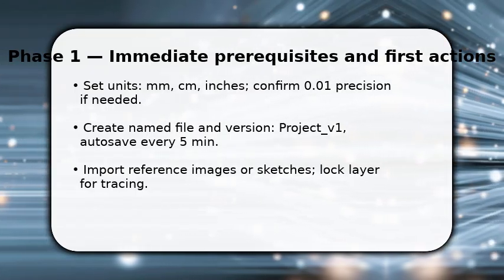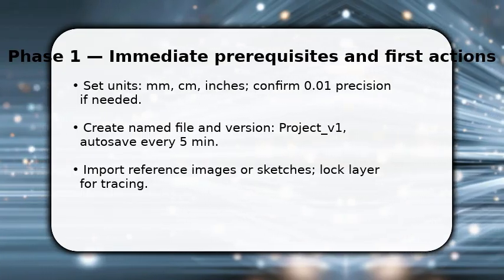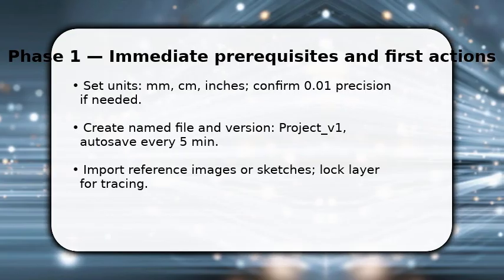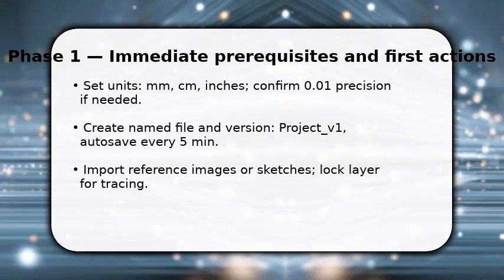How to Use Cad Software - Full Guide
How to Use Cad Software - Full Guide | 🔒 Surfshark VPN Deal — Stay private and secure. $1.99/mo + 3 Months Free ▸

Dive into the world of CAD software in our comprehensive guide. Learn essential skills for design, modeling, and simulation with step-bythy instructions tailored to beginners and professionals alike.

CAD Software Guide, Computer Aided Design Tutorial, 3D Modeling Basics, Simulation Techniques in CAD, Design Skills for Engineers,